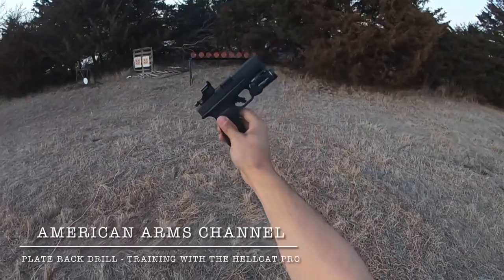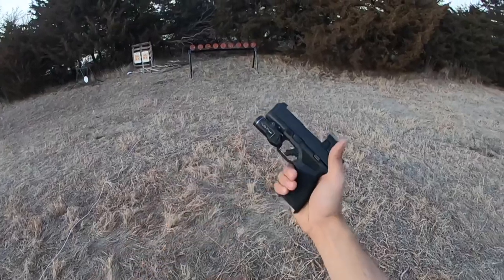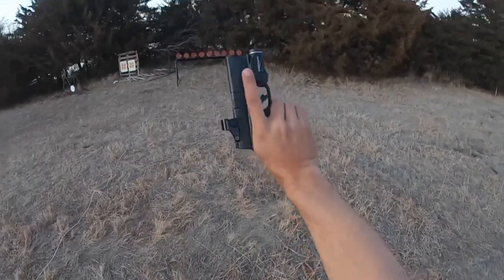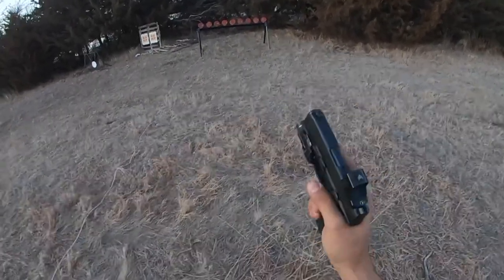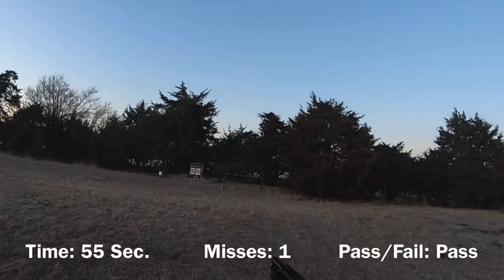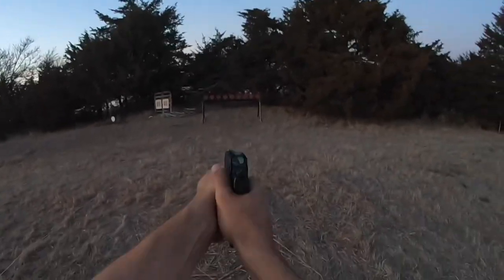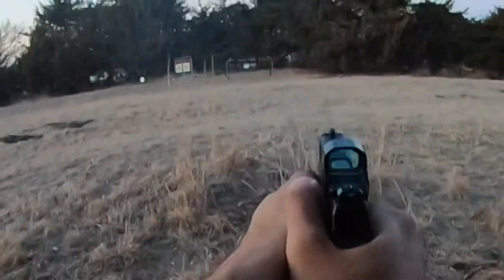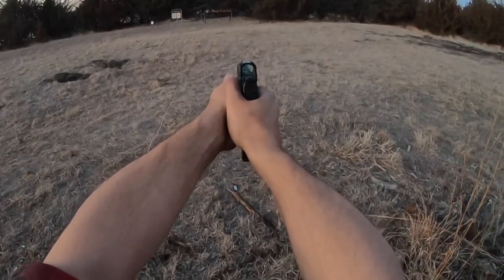Springfield Hellcat Pro - Plate Rack Drills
On this late March outing, Drake runs a few quick "dynamic" plate rack drills to keep his marksmanship skills sharp with the Springfield Hellcat pro.